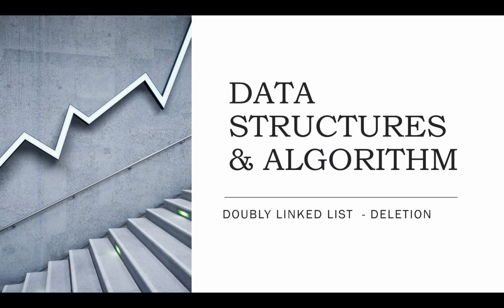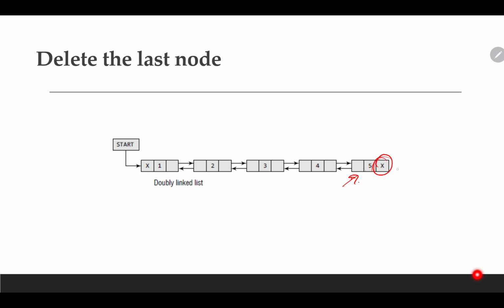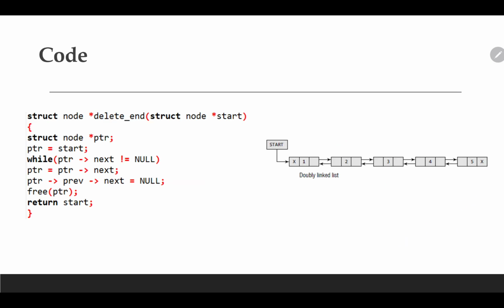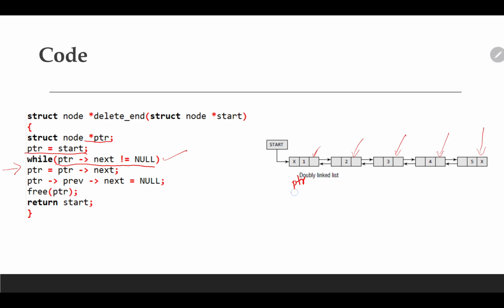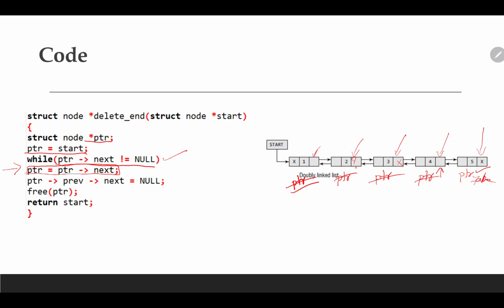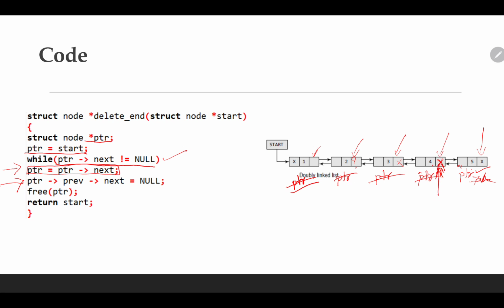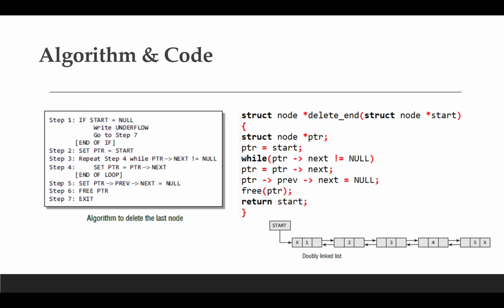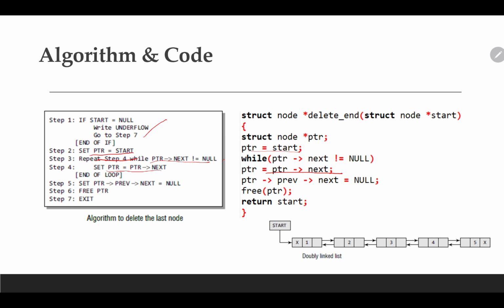28. Doubly Linked List - Operation - Delete the last node